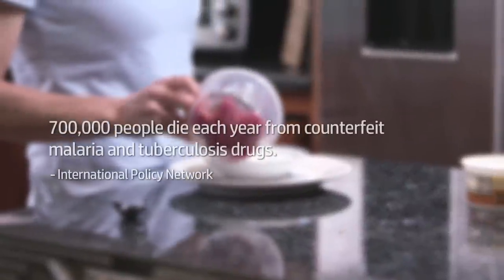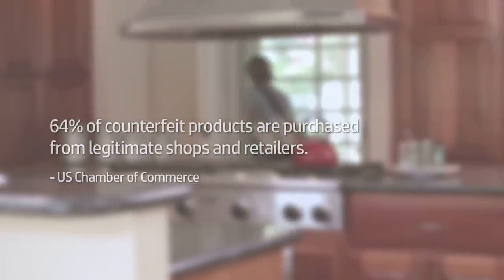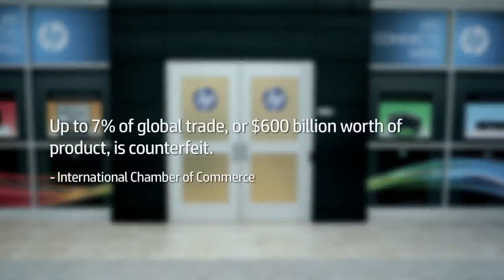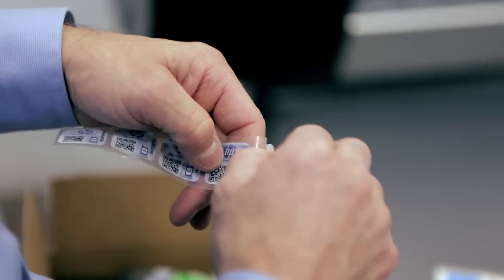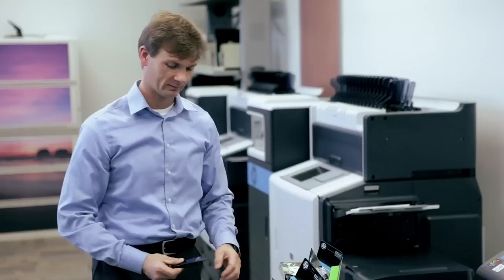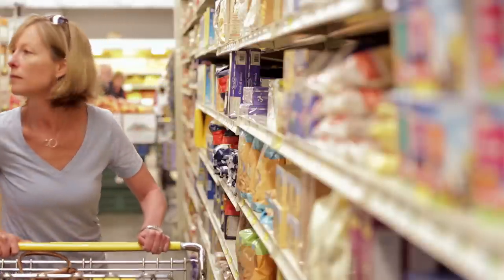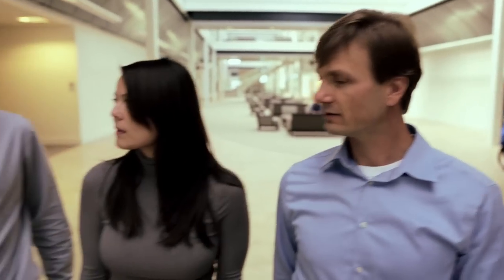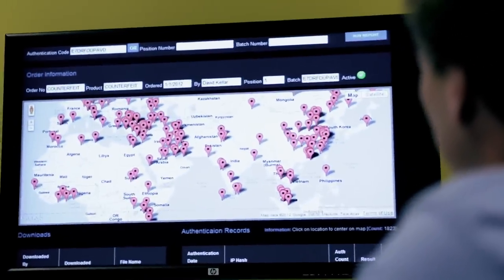Video Production Services Bay Area - HP Corporate Video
Capitola Media is an award-winning, full-service San Francisco video production company. We work with a variety of clients from Fortune 500 companies and Hollywood studios to Internet startups and nonprofits. Capitola Media works with clients large and small, offering complete video production and post production services. As a creative agency, we help companies define, create and broadcast compelling digital content for a global market — corporate videos, commercials, motion graphics, live events, 4K – 16K assets, and still photography. As passionate film makers, we are first and foremost storytellers. And as a video production agency, Capitola Media defines success by how well we connect with our clients’ target audiences, and then how well we convert those audiences into customers. To achieve that, we leverage videography to create great visual stories that communicate, educate and entertain. Those stories then become powerful tools that help brands succeed. Capitola Media focuses on storytelling in every video project we conceive. Capitola Media provides a host of creative and production services to help guide our clients toward developing the best possible story for their product and brand. We offer a wide spectrum of video production services for corporate, commercial and entertainment clients.

We specialize in full-service video production, developing our clients’ initial ideas through all the stages of development, to arrive at final delivery through the following services:

PRE PRODUCTION
Creative ConceptingScript WritingCrewingLocation ScoutingArt DirectionSet DesignStoryboardingTalent Search and Audition
PRODUCTION
Live Action VideoLighting & GripMulti-CameraTeleprompterAudio RecordingProfessional WardrobeHair / Make UpStill PhotographyStudio ShootsLocation ShootsTravel ShootsGreen ScreenLive EventsWebcastingLive Streaming360 Degree Productions2K – 16K Content
POST PRODUCTION
Voice Over CastingVoice Over RecordingPicture EditCompositing2 & 3D Motion Design2 & 3D Motion GraphicsMusic Scoring / SearchAudio EditSound DesignAudio EQ and MixColor CorrectionLocalization
Capitola Media produces the following styles of video content:
60-Second SpotsWebDocumentaryRecruitingSocial MediaEdTechMotion GraphicsIPO RoadshowsYouTubeVimeoSizzlePromosInterviewsTestimonialsProduct DemosAerial FootageLive Events